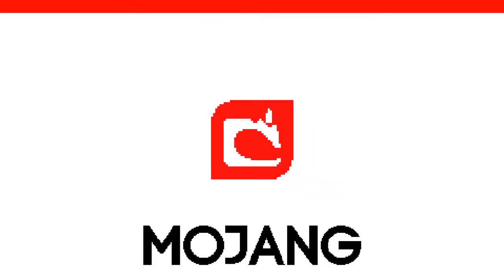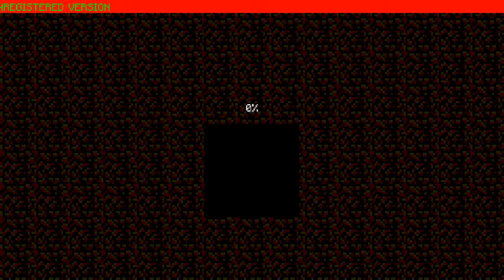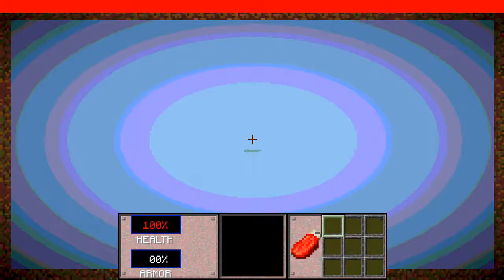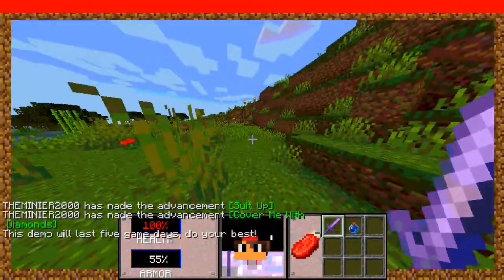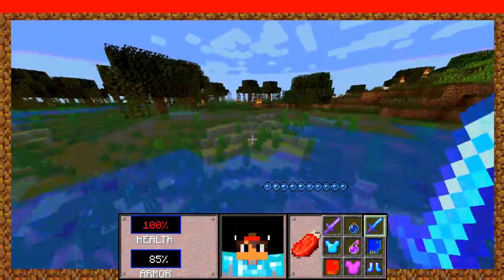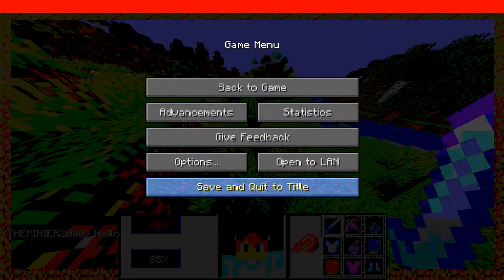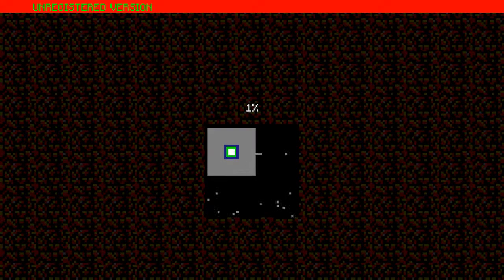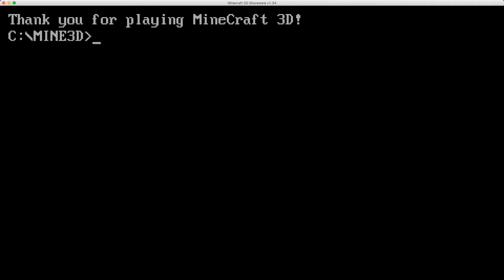How do i know about Minecraft 3D (1991 - 1994).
Hey guys this is the video called Minecraft 3D and its been like 25 years later i guess.